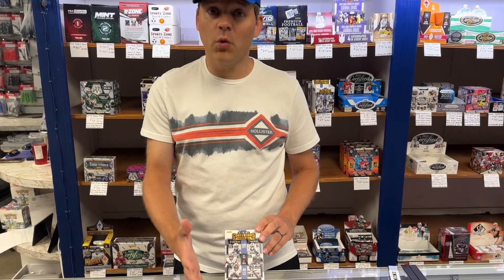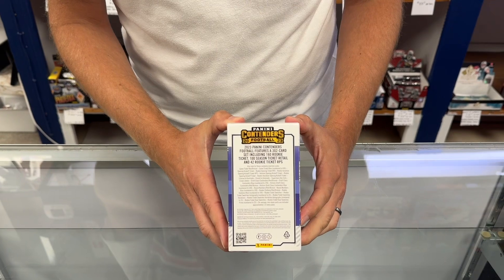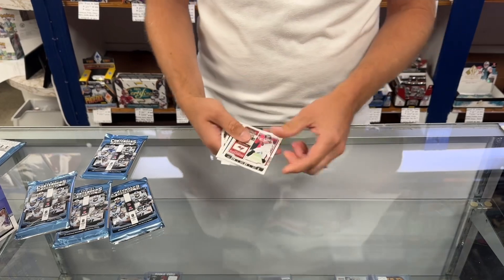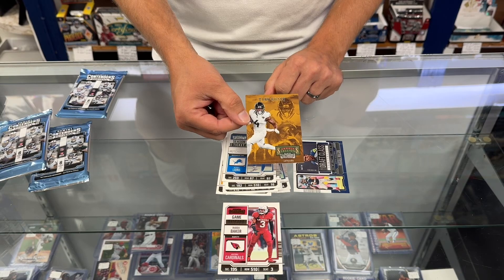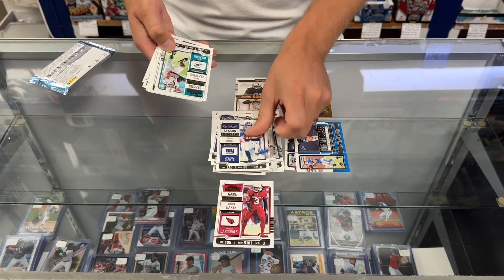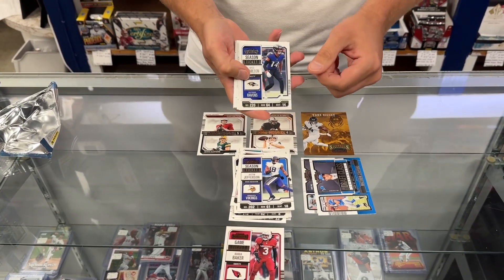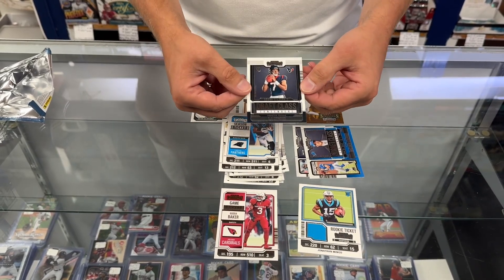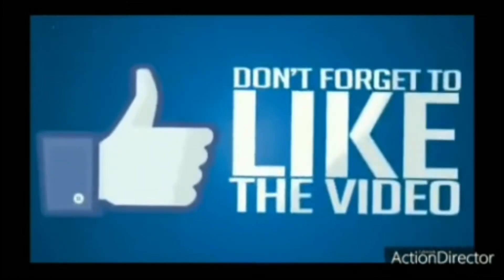2023 Panini Contenders Football Blaster Box Break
Opening a box of football cards.